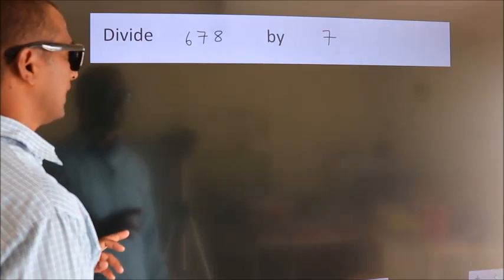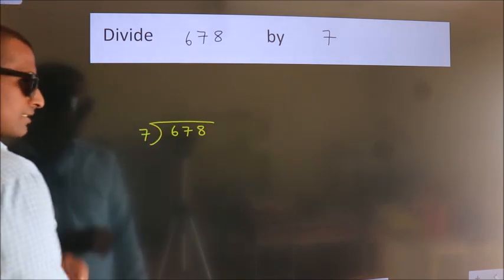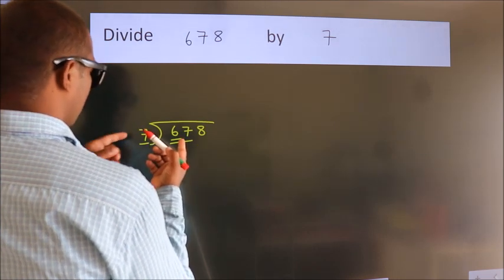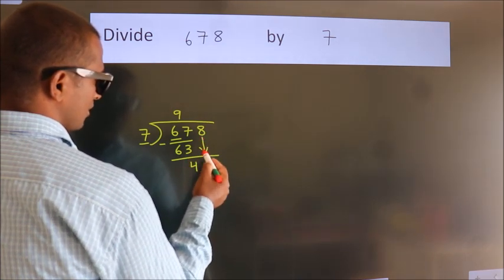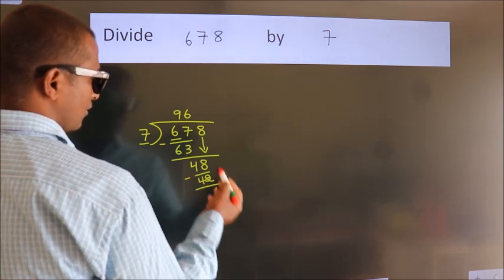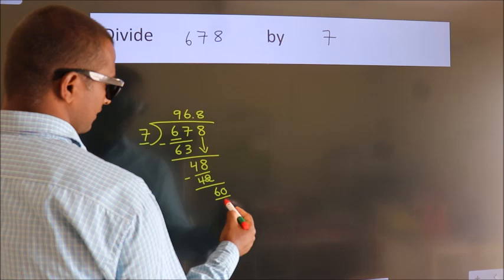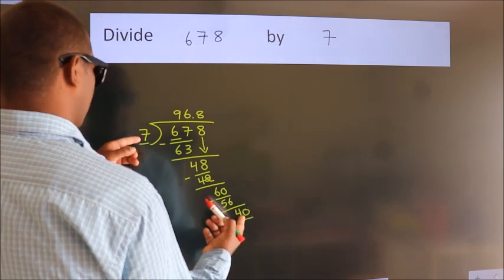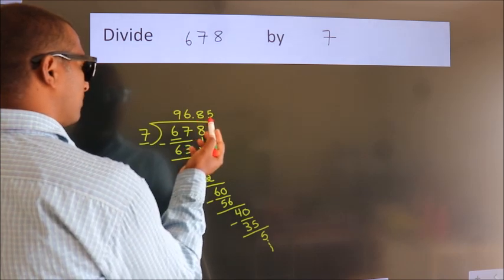Divide 678 by 7 Divide completely